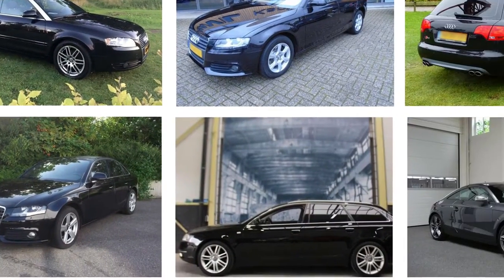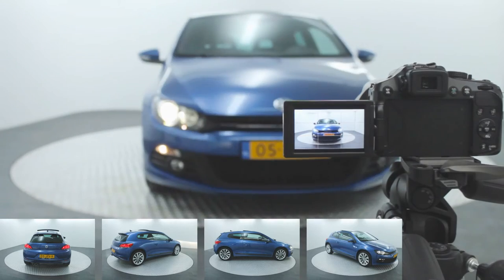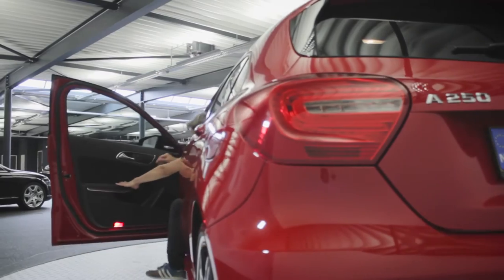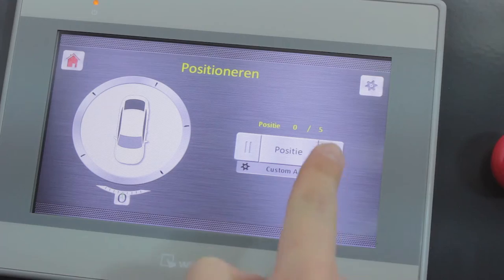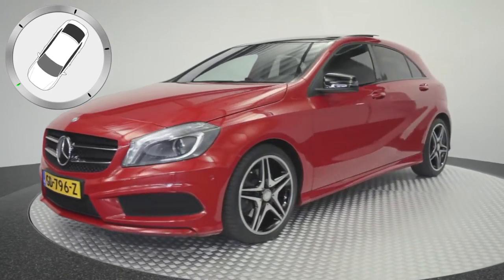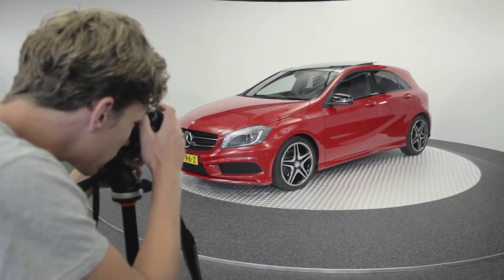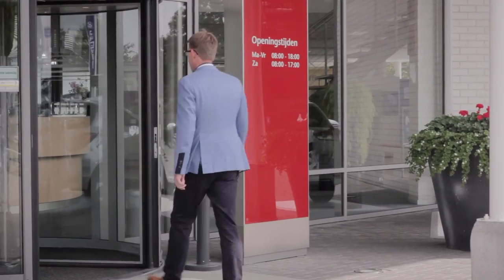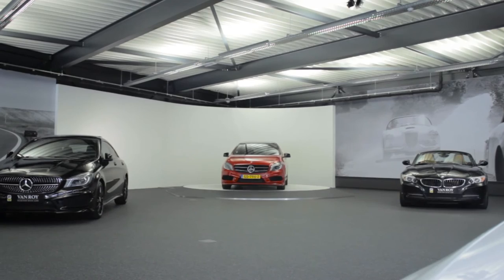Rotating platform designed for (360-degree) car photography | Car turntable by Pre-Motion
Our turntables are designed and manufactured in Pre-Motion’s own workshop in the Netherlands. Pre-Motion’s years of experience with turning cars on prestigious car fairs, laid ground for these high-quality turntables.

Turntables are especially designed for taking photos and videos, but can very well be used as a platform to present your cars in your showroom. Besides continuously turning cars, the turntable is also suited for frequent starting and stopping. Pre-Motion’s car turntables have already been installed at locations like: Museum of Technology in Vienna (Austria), Dekra in Arnhem (the Netherlands) & Audi in Ingolstadt (Germany).

The standard version is a Ø 4,5 meter turntable for 360 degree photography. Almost all cars fit perfectly on a turntable of that size. Larger turntables can be delivered as well, e.g. when you would like to use the turntable for presentations in the showroom as well, or when you want to photograph bigger vehicles. You can choose from several installation options, operating systems and floorings.

We offer hardware and software: you can choose from a car turntable only (including controls), a practical photo corner or a fully automated studio box.